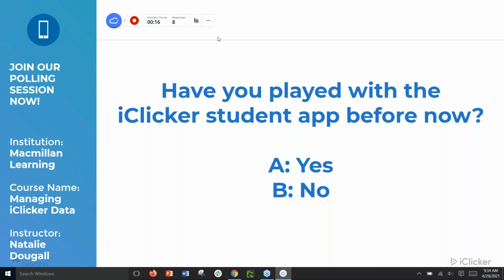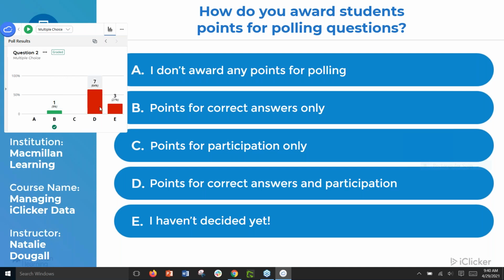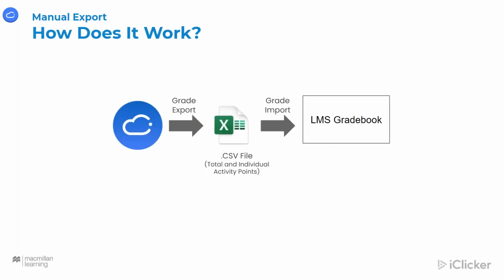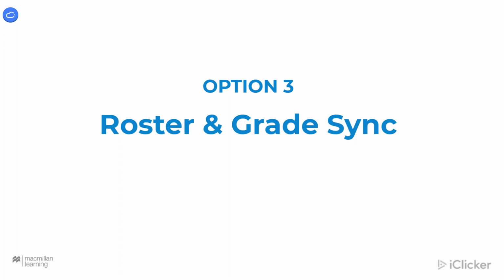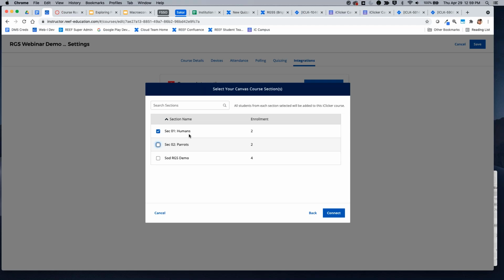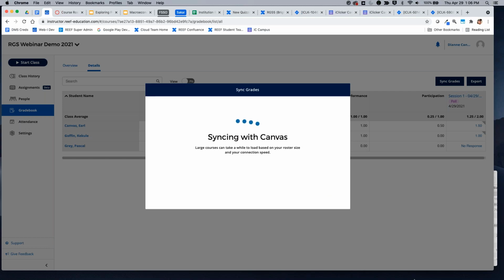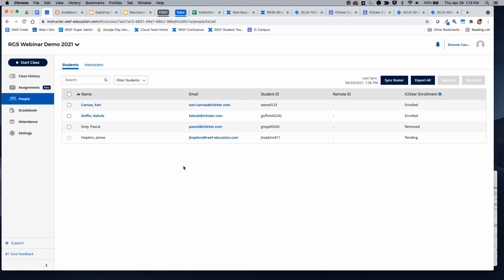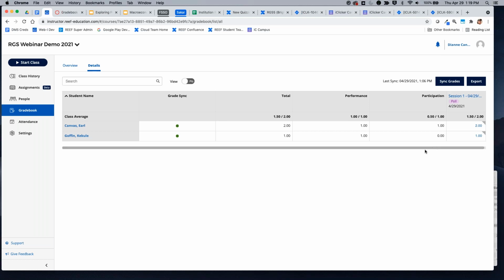Managing Data, Grades and Grade Sync Options in iClicker Cloud